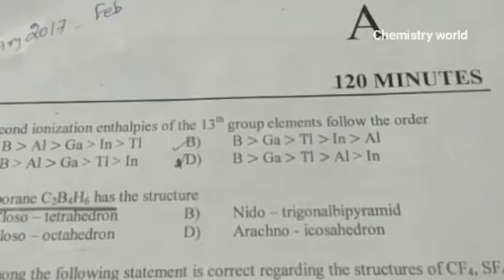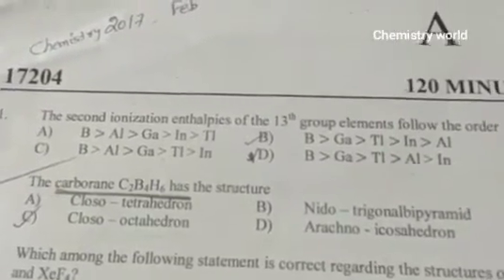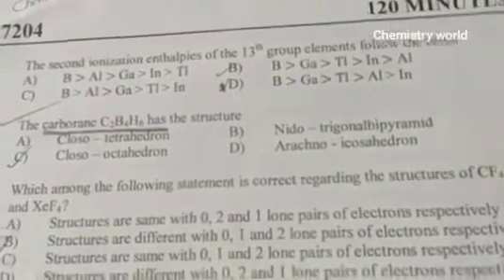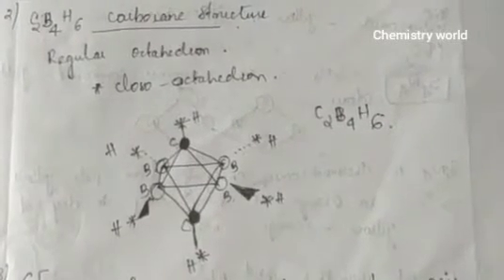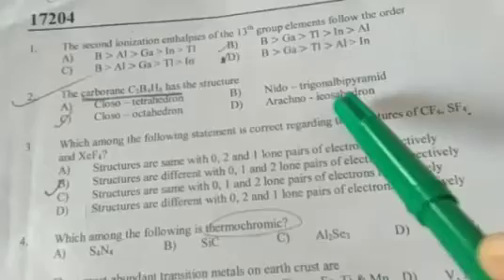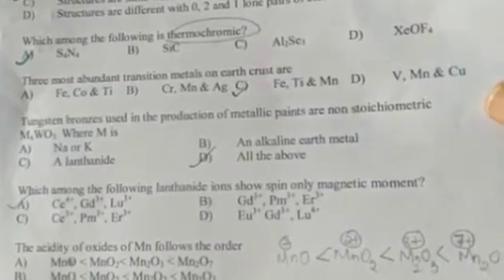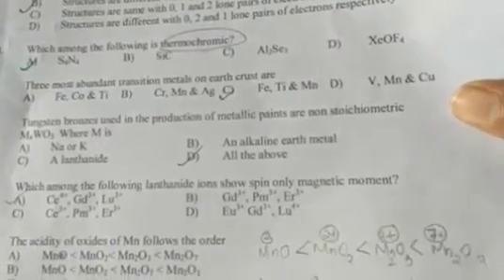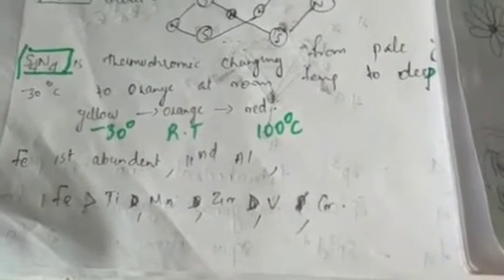KERALA SET PREVIOUS QUESTION PAPER ANALYSIS /2017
About previous year questions